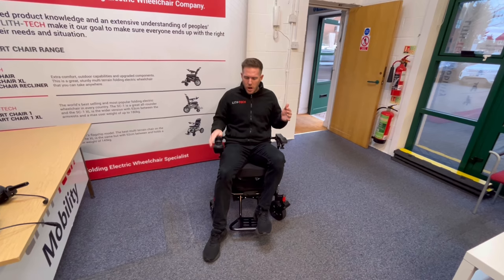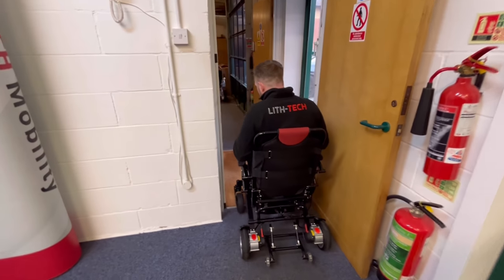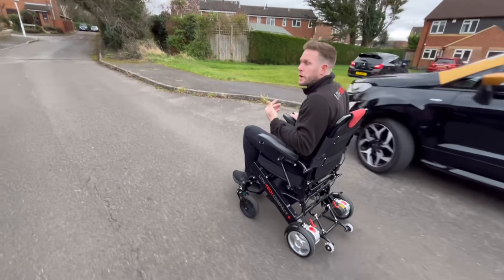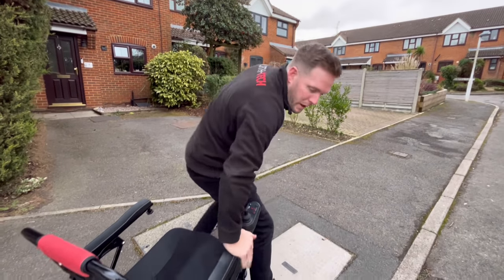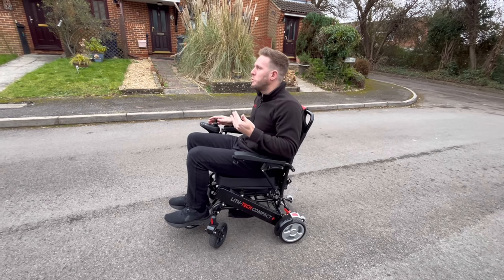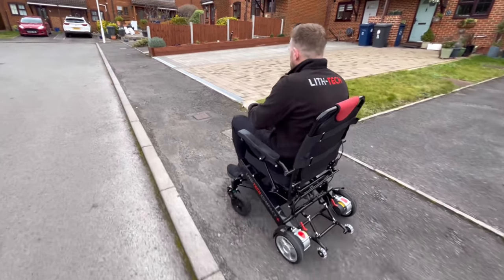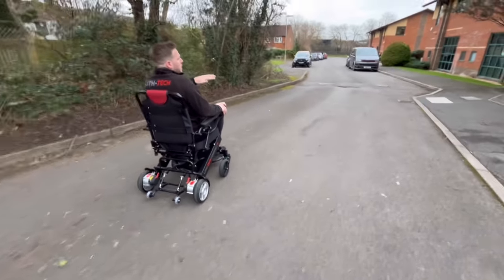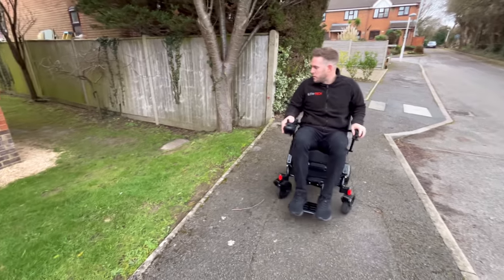LITH-TECH COMPACT + Folding Electric Wheelchair, Lightweight portable chair that’s great for travel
In the video we talk about the LITH-TECH Compact + which is the most capable lightweight folding electric wheelchair on the market.
We talk about its features, who it's most suited to and the type of usecase it suits.

LITH-TECH Mobility is the UK’s leading online Folding Electric Wheelchair brand and company.
With 9 Electric Folding Wheelchairs in our range we now have a wheelchair to suit pretty much anyone that calls into us.
Our wheelchair superstore is based in Farnham, Surrey and we have over 450 wheelchairs here for you to try and then buy on the day.
We only send out to the UK now, so please don’t ask us to send to Europe or anywhere else in the world.
We send all our Folding Electric Wheelchairs out on a next day delivery to all our customers free of charge unless you live in a remote area.